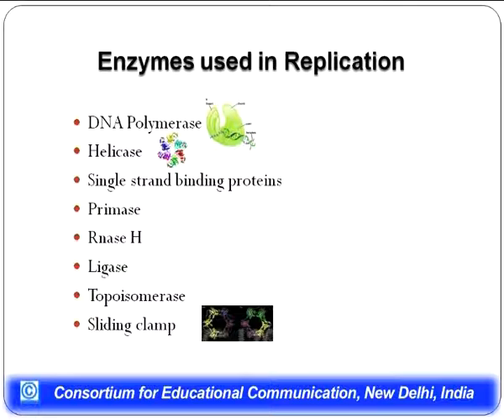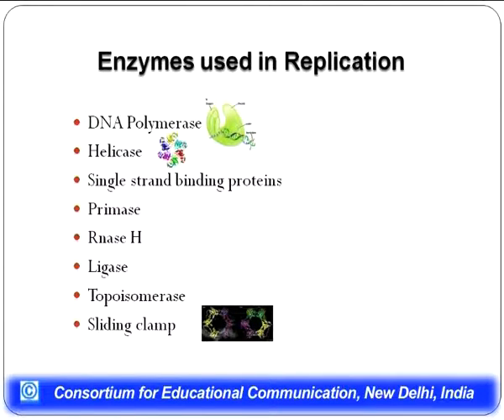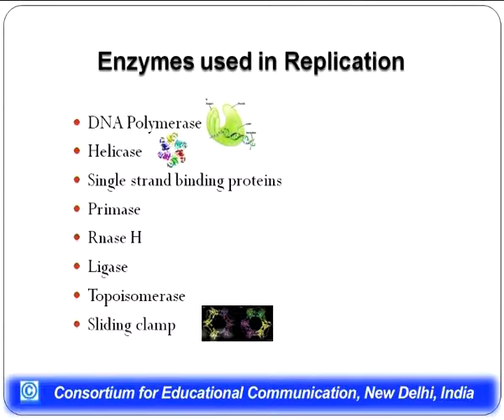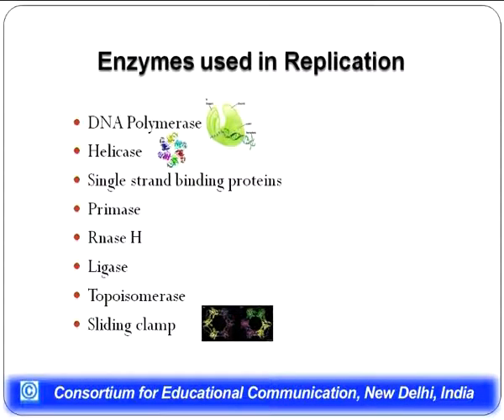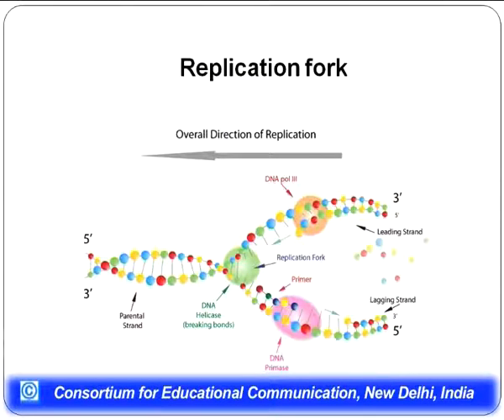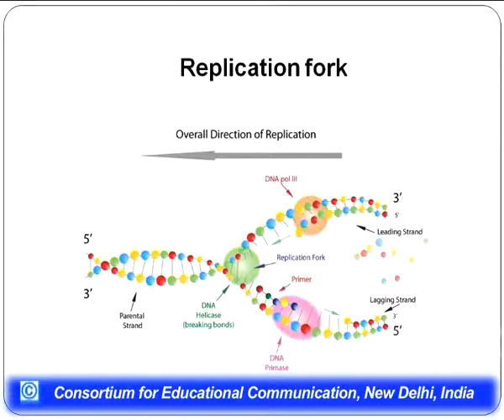Molecular Biology - DNA Replication -II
This Lecture talks about Molecular Biology -  DNA Replication -II